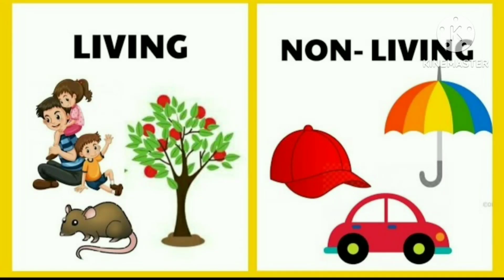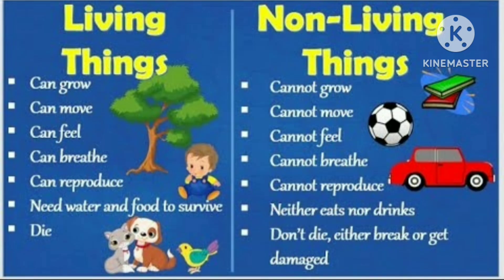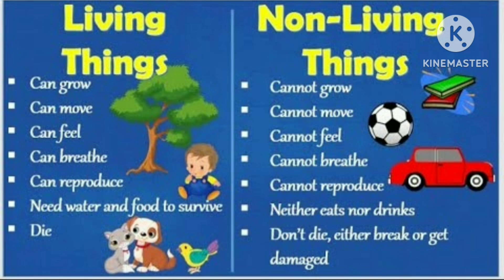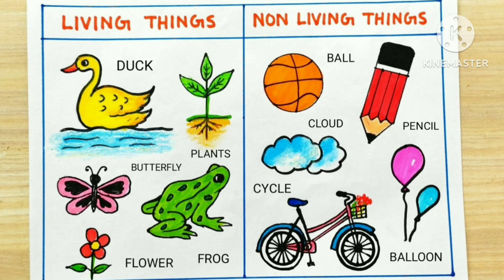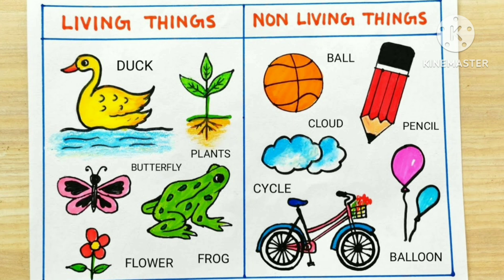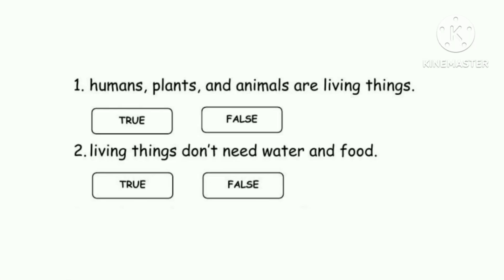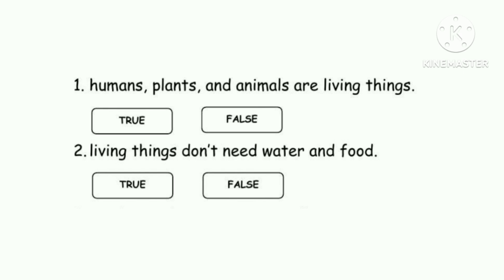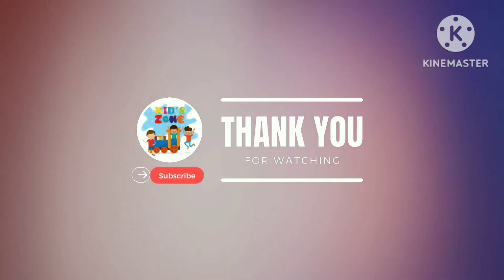Living things and non-living things|Living things and non-living things name for kids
Living things and non-living things for kids
living things and non-living things name